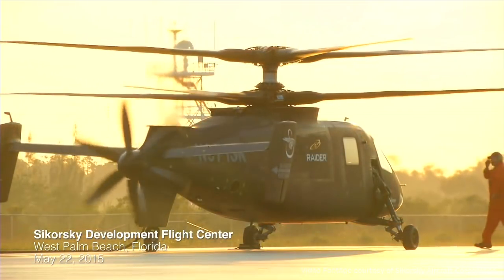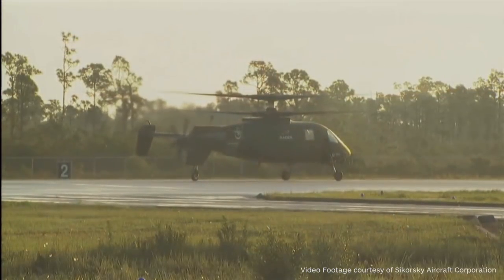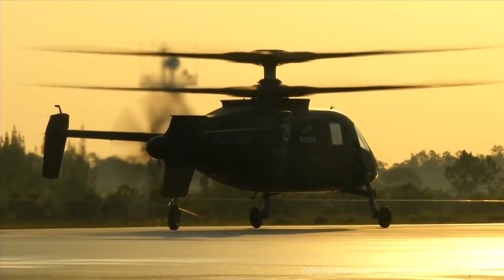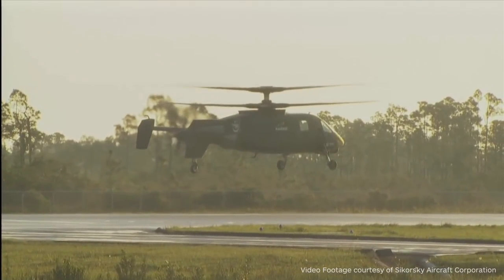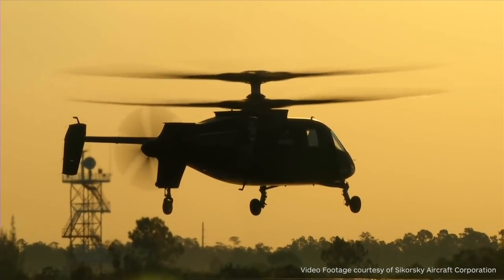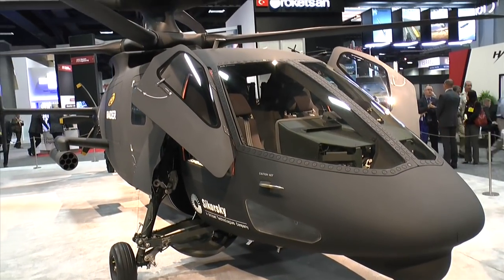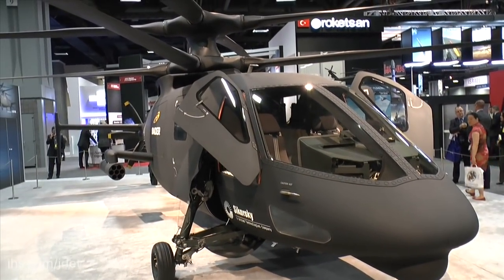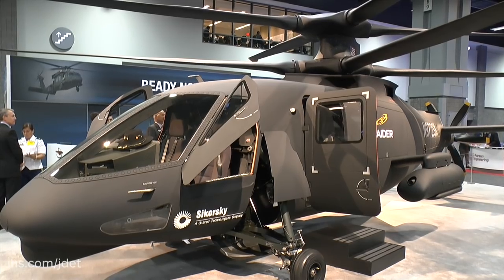AUSA 2015: Sikorsky S-97 Raider helicopter - first flight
In this video filmed at AUSA 2015, Damian Kemp, IHS Jane's, speaks to Bill Fell, Test Pilot, Development Flight Test Centre, Sikorsky on the recent first flight of the new Sikorsky S-97 Raider helicopter. Watch footage from the first flight.